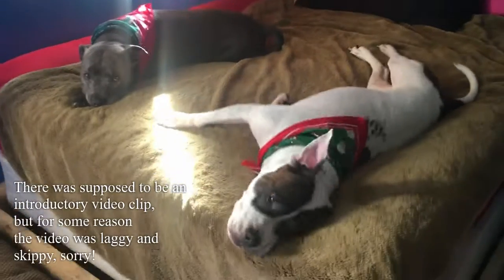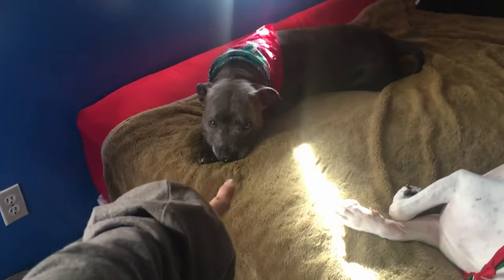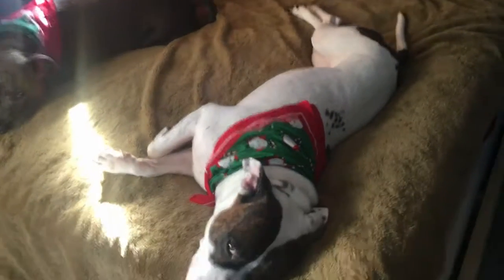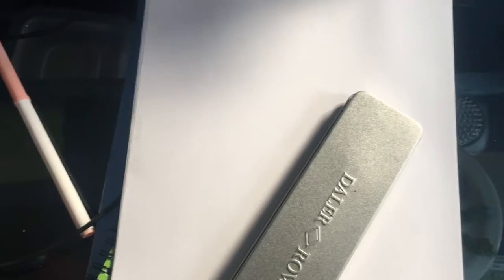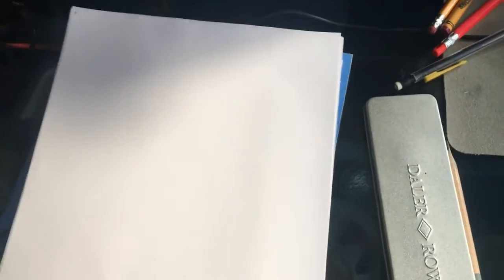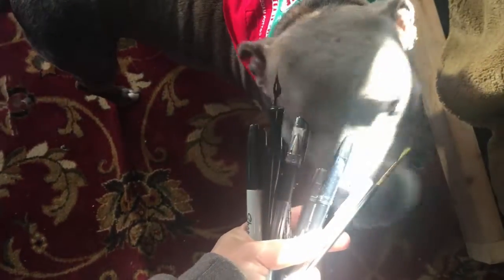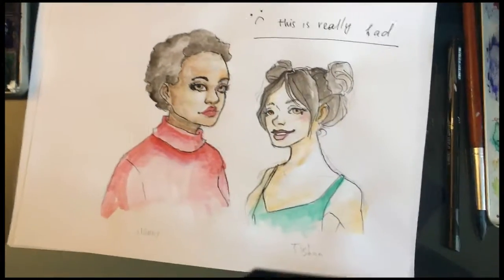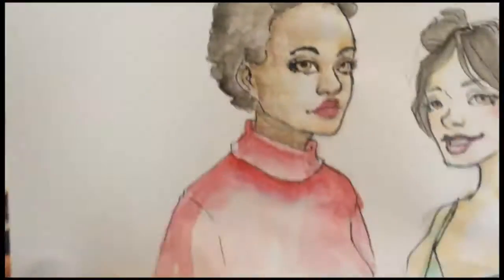My pitbulls pick my art supplies (they sucked)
Today I present to you, my dogs pic my art supplies! (I know I'm about a year late to the trend, but what can you do when you're a human sloth)